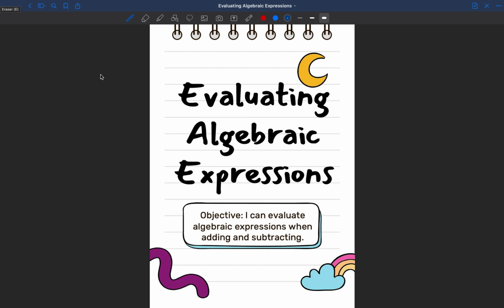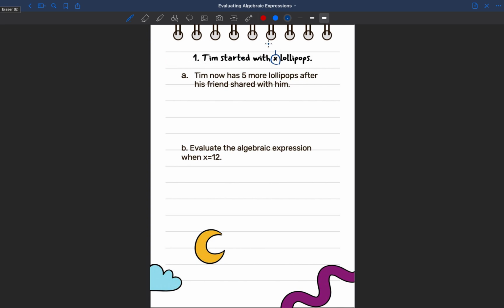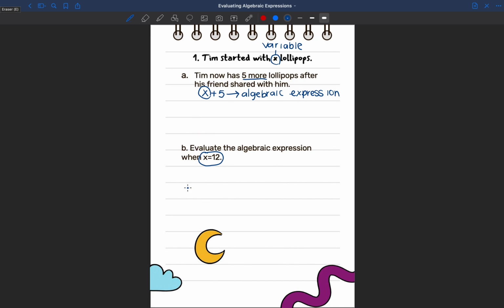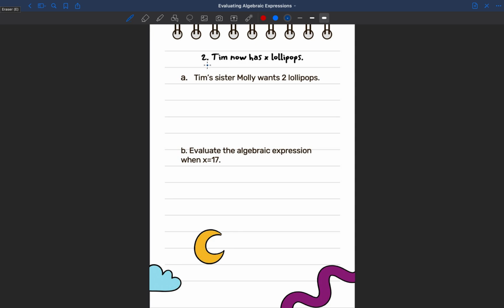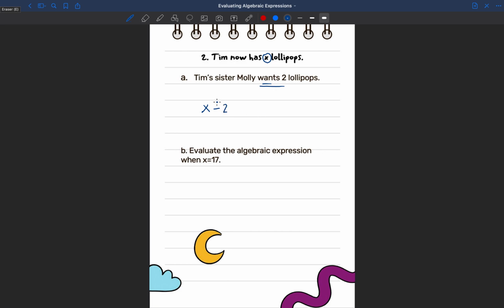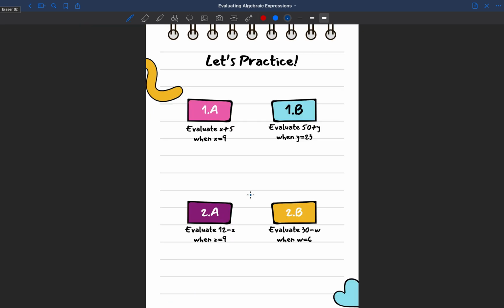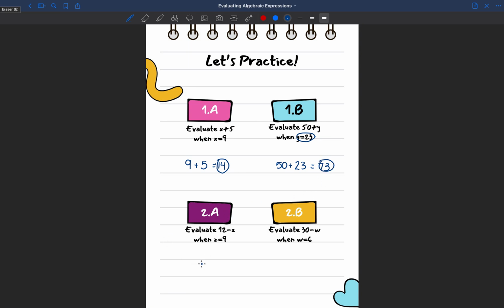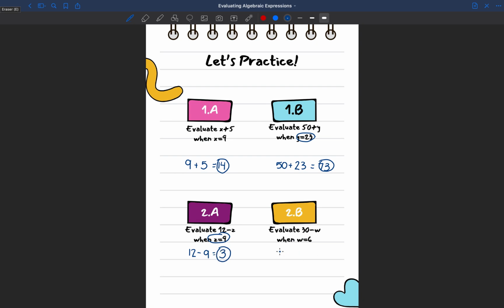Evaluating Algebraic Expressions